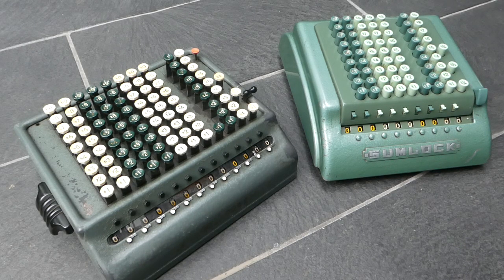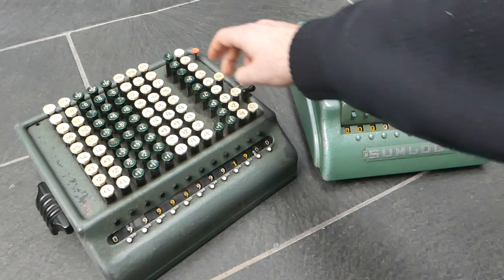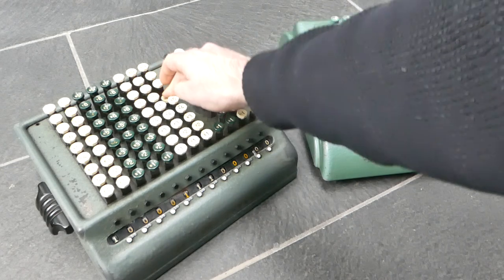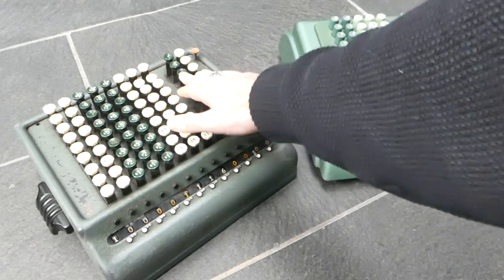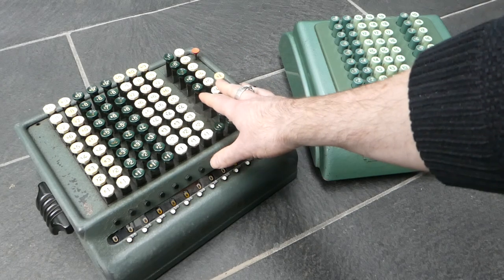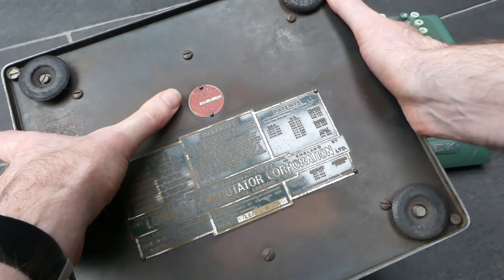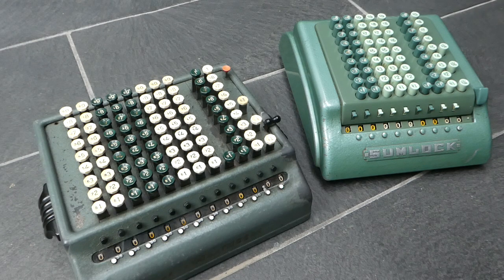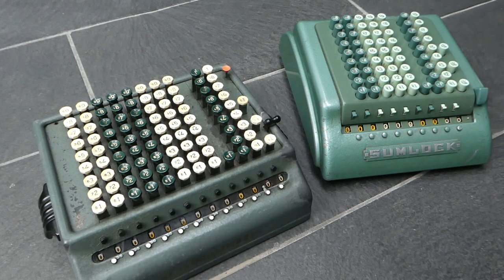The first and the last Sumlock calculator models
The Sumlock was made by Bell Punch in the UK from 1940 till the late 60s. It is used exactly like the Comptometer. Here is the first model (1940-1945, made by subsidiary London Computator Corporation) and the last model (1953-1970).

Errata: There are of course 20 shillings in a pound, not 19.

0:00 Introduction
0:22 British currency
1:22 Error detection
2:47 Model 913!?
4:22 Model F or SF
4:55 Error on new model
6:00 Outro